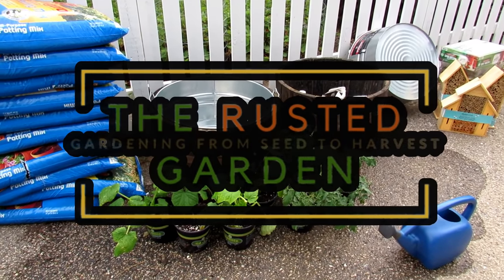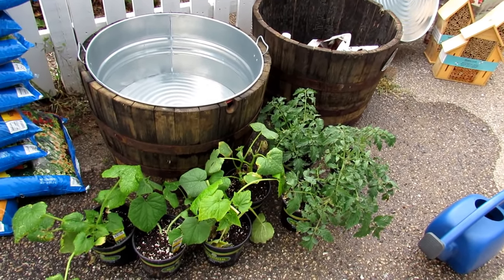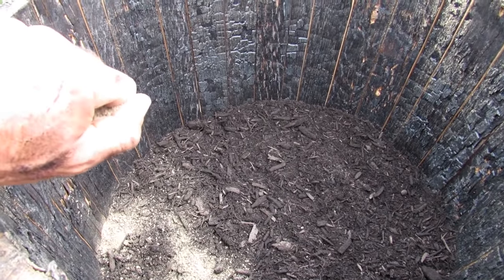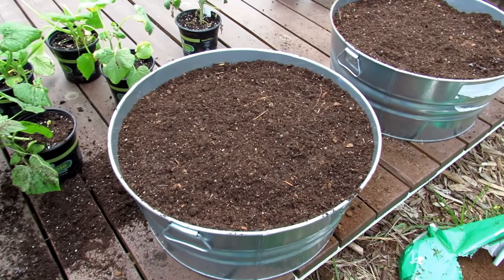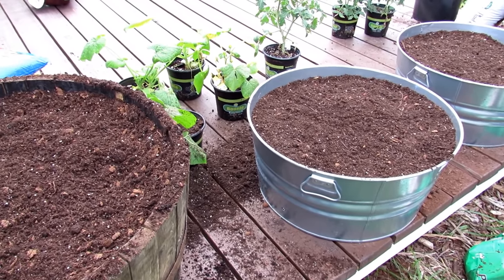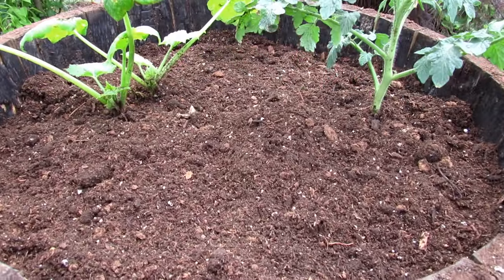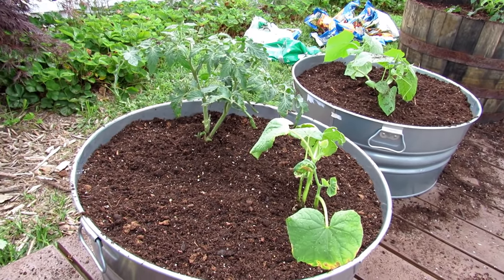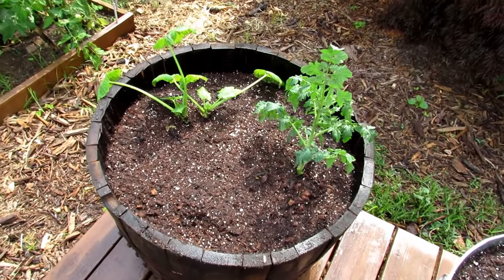How to Start A Mid-Summer Container Garden for Cucumbers, Squash & Tomatoes: All the Steps!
You can start and grow a garden in mid-summer. I show you how to grow the larger vegetables in containers. All the steps. I plant cucumbers, squash, zucchini and tomatoes in containers. I cover soil mix, granular fertilizer, water soluble fertilizer, planting and watering.

You'll notice my recipes vary. They do not need to be exact for making container mix. We all have different resources available to us and grow in different conditions.

32 quarts is equal to about 30 litres. Just about 1 for 1.

Metric  Conversion
1 Inch = 2.54 Centimeters
1 Foot = 0.3048 Meters
1 Gallon (US) = 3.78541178 Liters
1 Fluid Ounce (US) = 29.5735 Milliliters
1 Tablespoon (US) = 14.7868 Milliliters
1 Teaspoon (US) = 4.9289 Milliliters